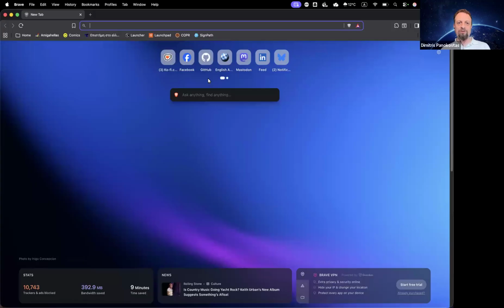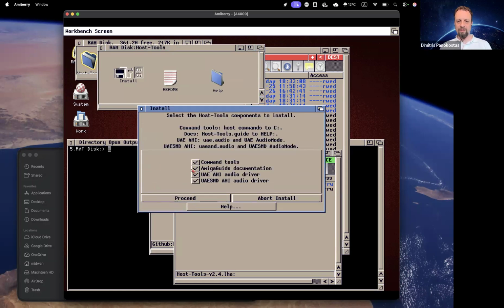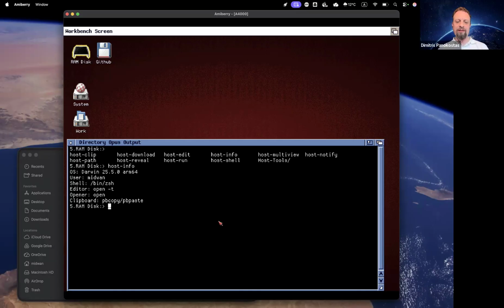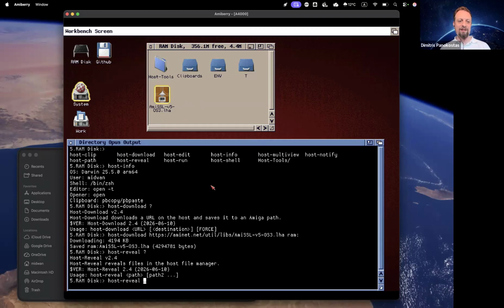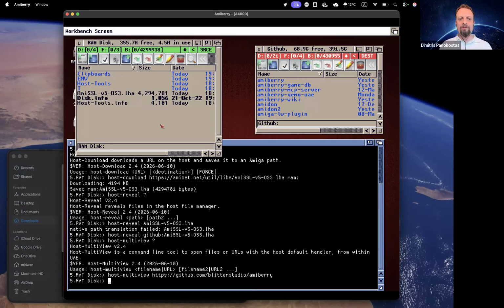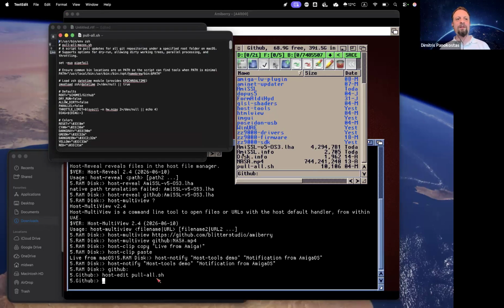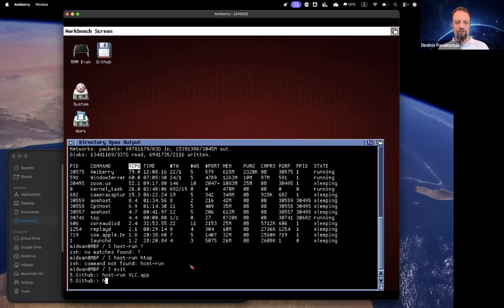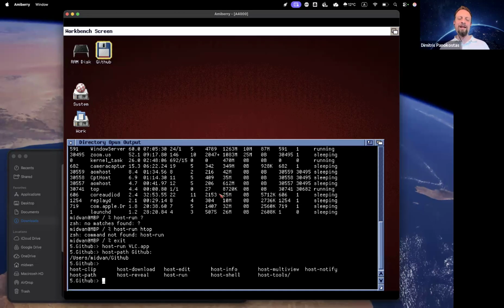host-tools for amigaOS * Dimitris Panokostas * Commodore Users Europe 13th of June 2026